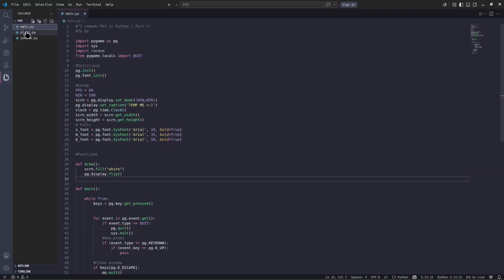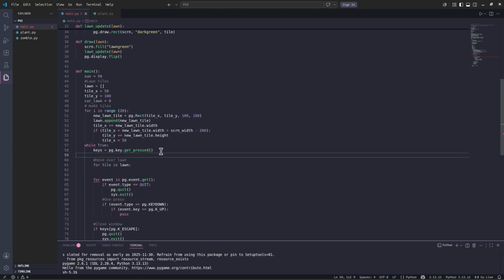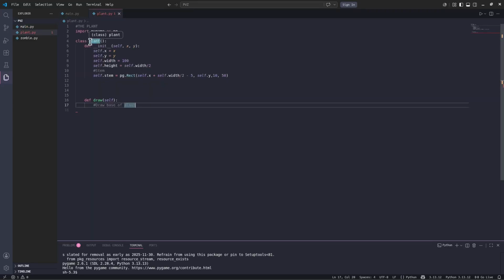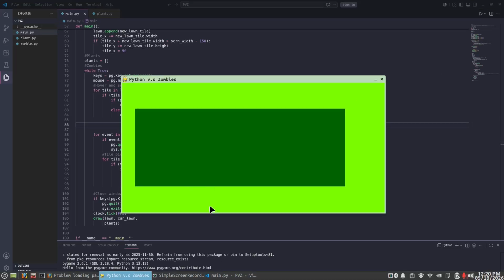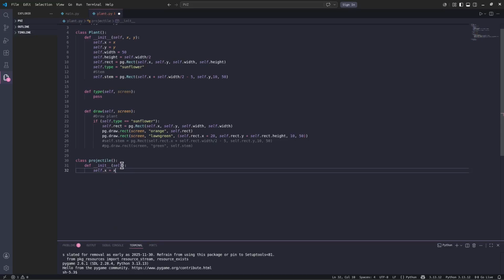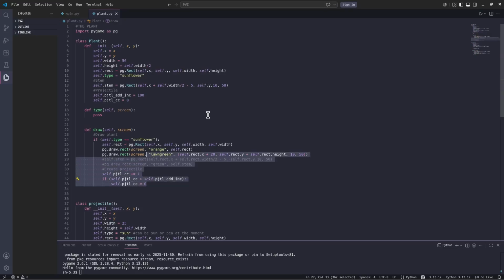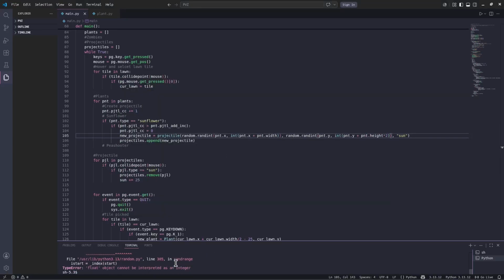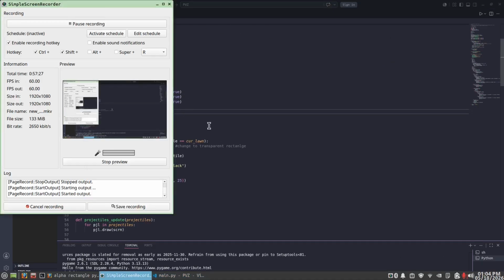I remade PVZ in Python | Part 1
Sorry for the audio, it was my first time doing a voice over and I didn't do a script :/

Feedback is most appreciated :)

The background audio was a cover of Loon Bloon by DreamJer